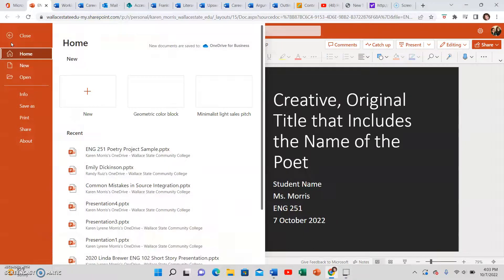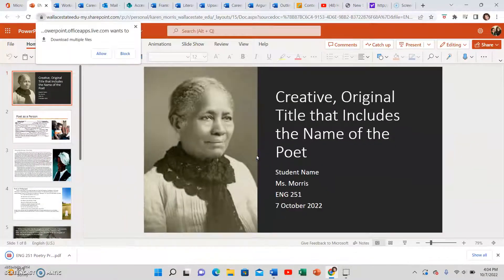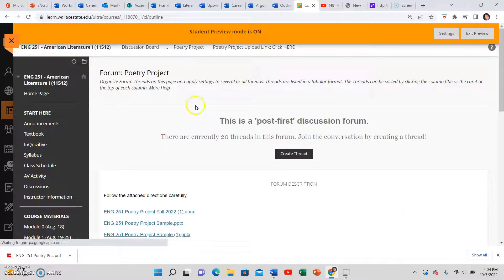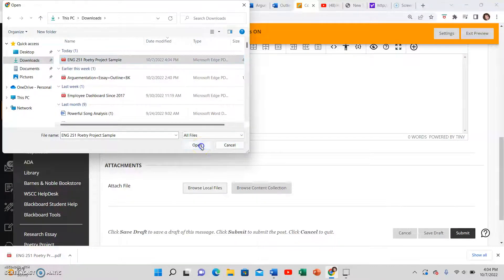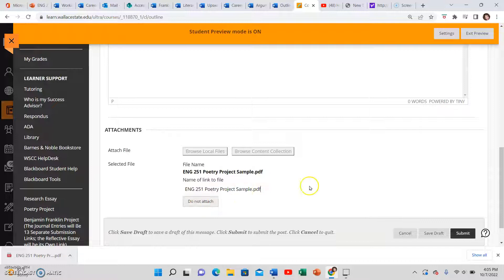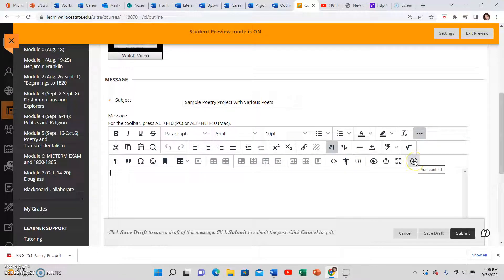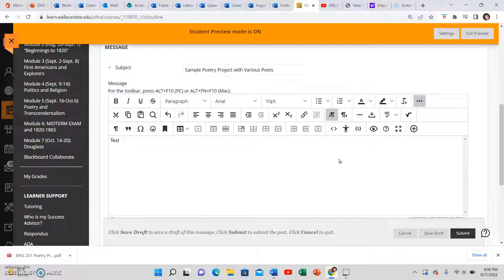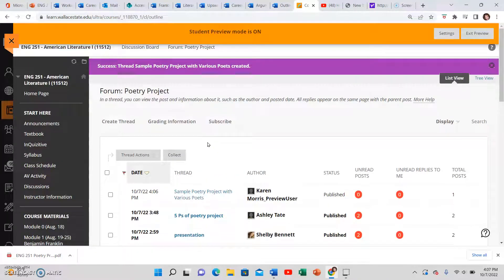How to Upload a Power Point to Blackboard